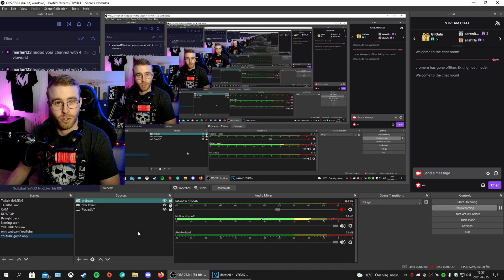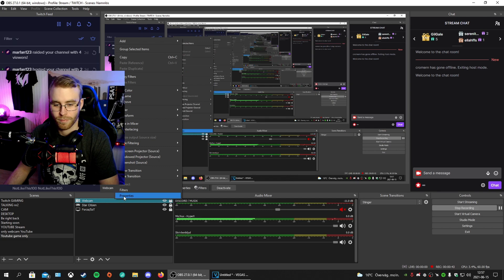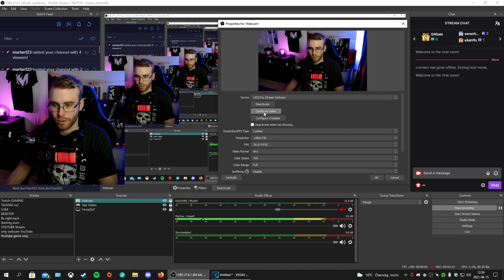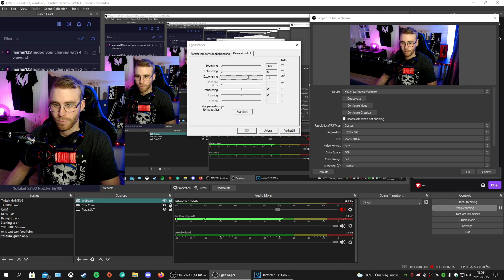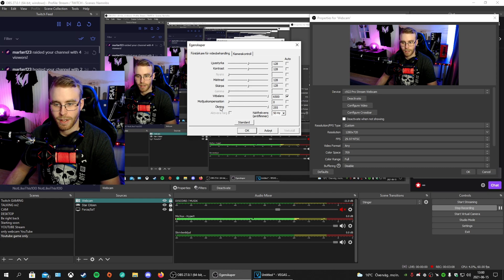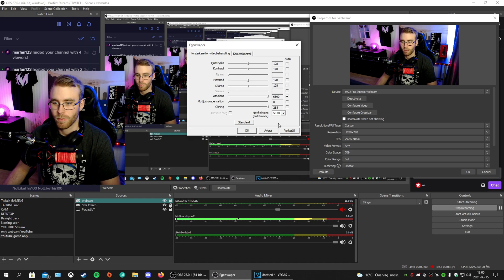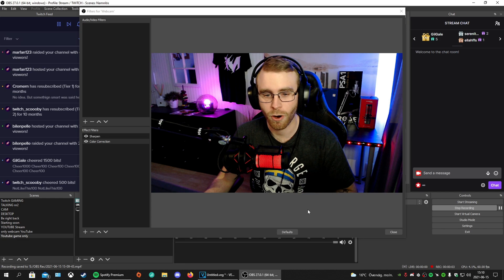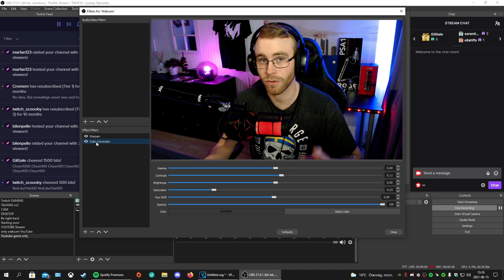My BEST OBS Studio Settings for your WEBCAM - Logitech c920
This is my best OBS Studio settings for your webcam! Do you have a Logitech c920 or Logitech c922? If so, you should try this. Much better quality with your Logitech c920 or Logitech c922! Getting a light source does a lot for your webcam, especially your logitech.

Chapters:
0:00 - Start!
0:37 - Webcam settings
2:13 - Camera control
3:24 - Every time you start up OBS Studio
4:02 - The light
4:18 - Standard light
5:02 - Two light on me
5:07 - Sharpen and Color Correction
5:33 - Last words

➔GEAR:
Microphone: HyperX Quadcast
Webcam: Logitech C922 Pro Stream
Light: Elgato Key Light

Appreciate all the support! All criticism is good criticism!